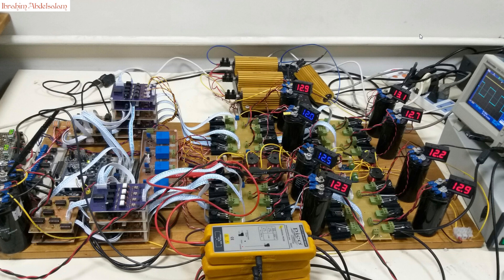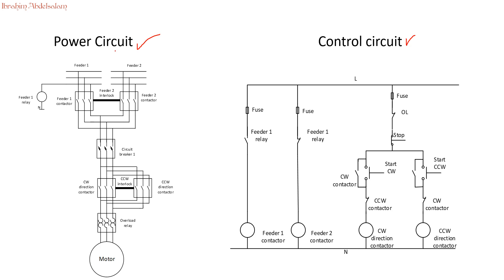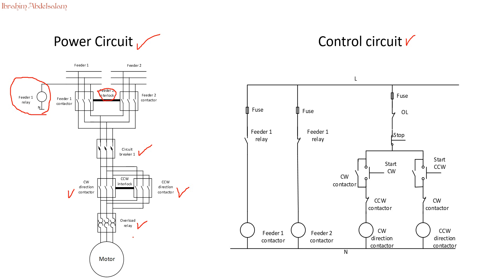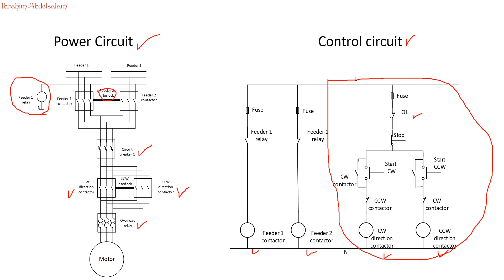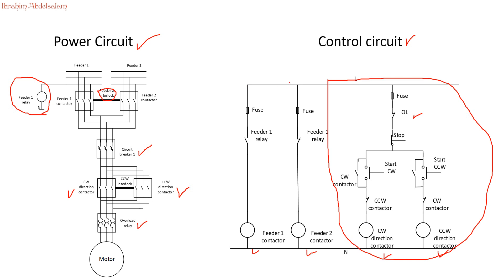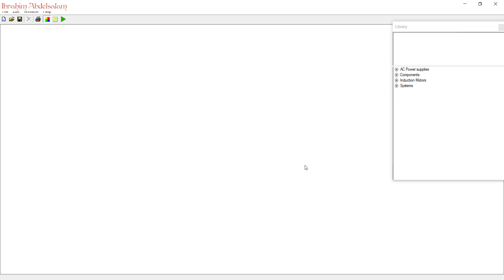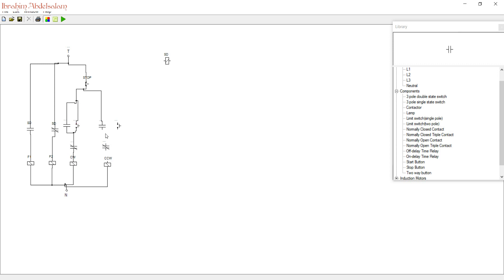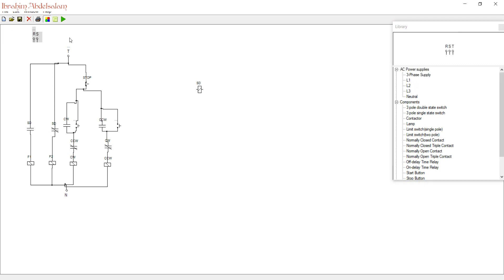Relay Logic for Motor Operation , and EKTS simulation part 3